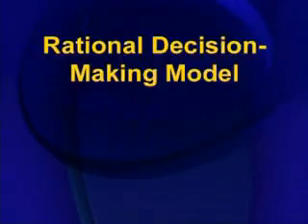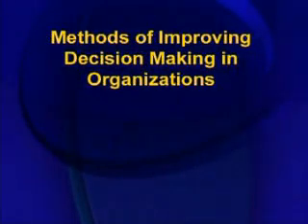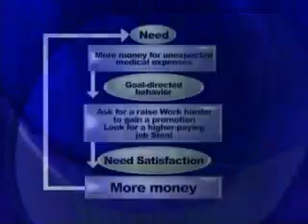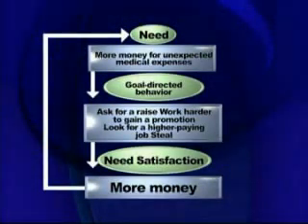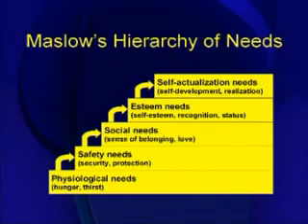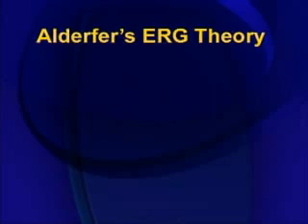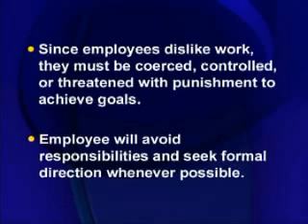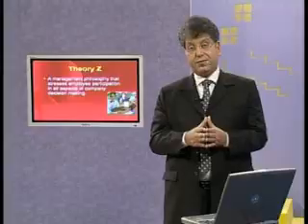MGT502_Lecture13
MGT502 Organizational Behaviour